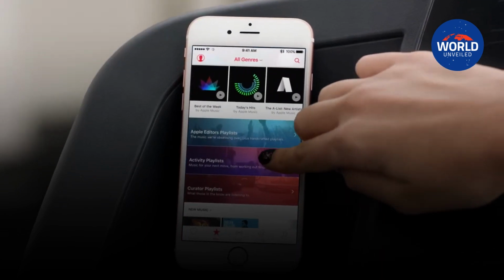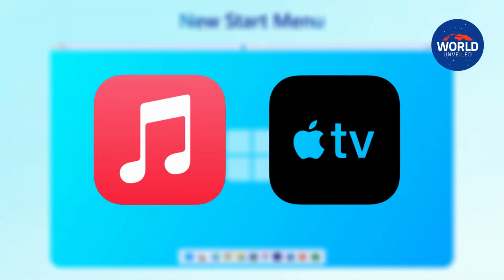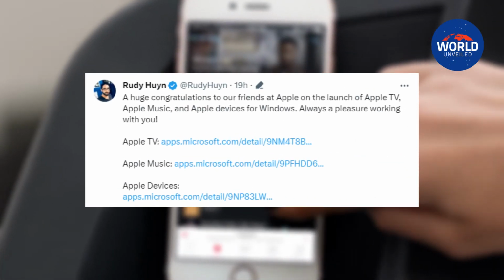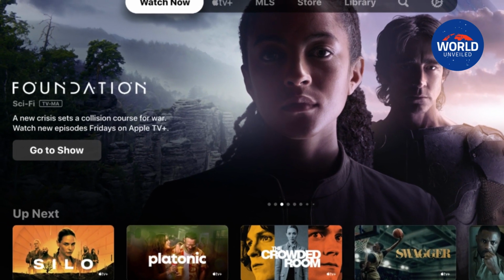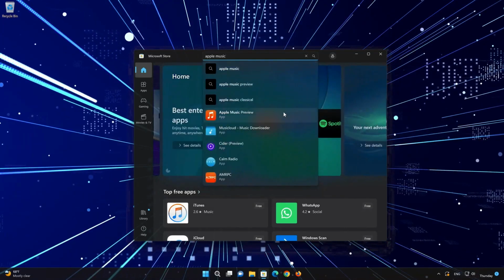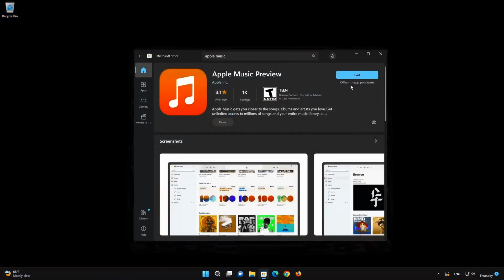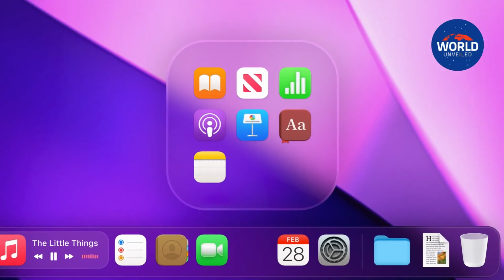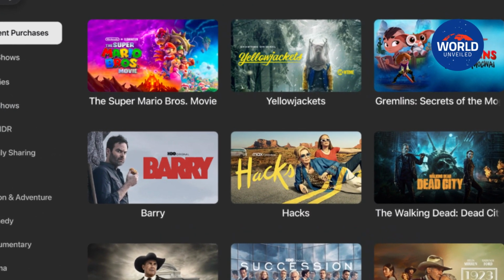Apple Music, TV, and Devices finally release on Windows | World Unveiled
Apple Music, TV, and Devices have been in preview on Windows for just over a year. If you enjoy using these Apple-based programs but don't want to constantly switch between Windows and macOS, we have excellent news for you. The aforementioned applications are now out of preview and accessible for everyone to download right away.

It's been three months since the announcement that the Apple Music and Apple TV applications will be available on the Microsoft Store, and the big moment has finally arrived. You can now download preview versions of the Apple Music and Apple TV Windows apps, as well as a third Apple Devices app, for Windows 11.

Rudy Huyn, Microsoft's Principal Architect for the Microsoft Store, first broke the news on X. Rudy announced the actual release of Apple TV, Apple Music, and Apple Devices in a single post, which included links to each app's Microsoft Store page. Clicking any of the links on Windows should launch the Microsoft Store on your device, allowing you to download.

This is terrific news not only for folks who use Windows and macOS, but also for those who solely use Windows. whether you've ever wanted to see what Apple's applications are like, you can now try them out and see whether they're more to your taste. After all, there are several reasons why some individuals exclusively watch episodes on Apple TV+, and you no longer need to spend money on one of the finest Macs available to find out why.